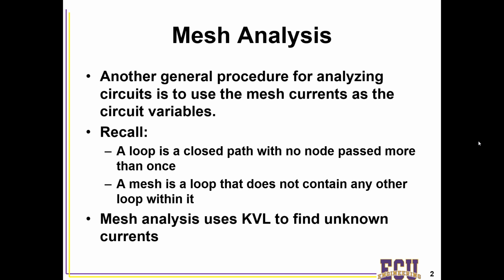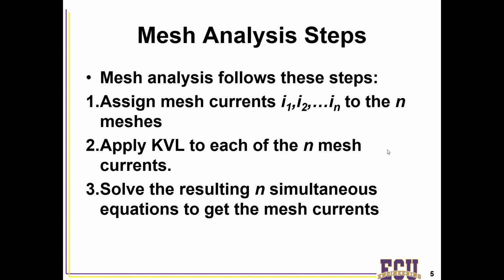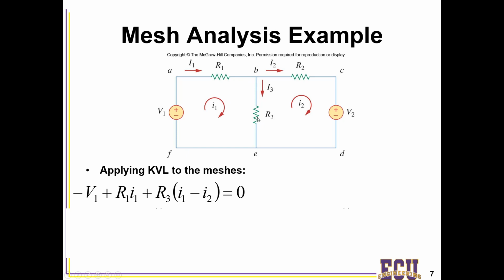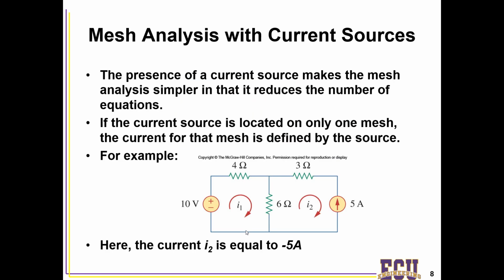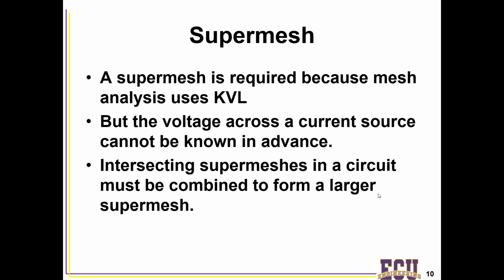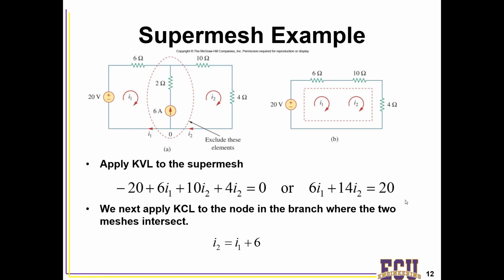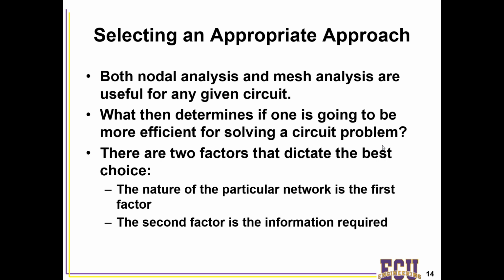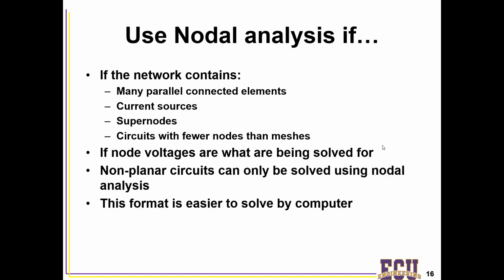Introduction to Mesh Analysis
Describes how to analyze resistor network circuits using mesh analysis